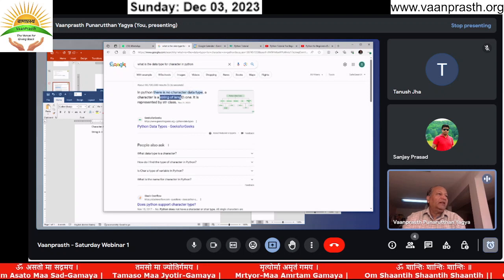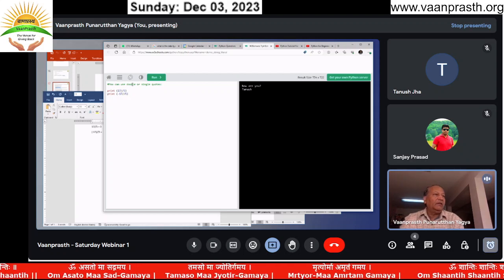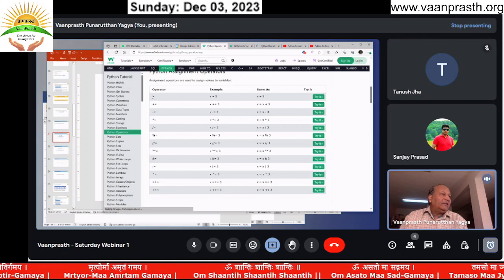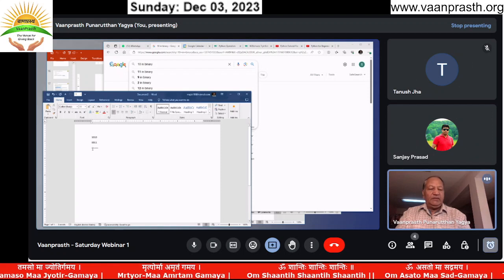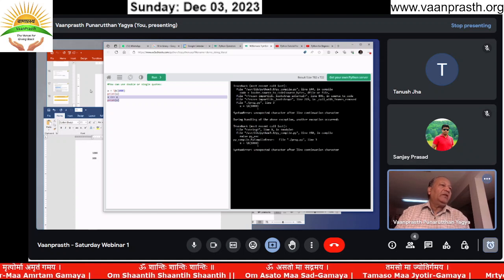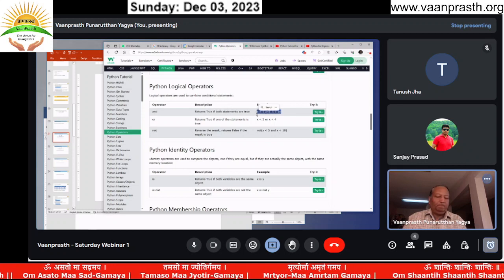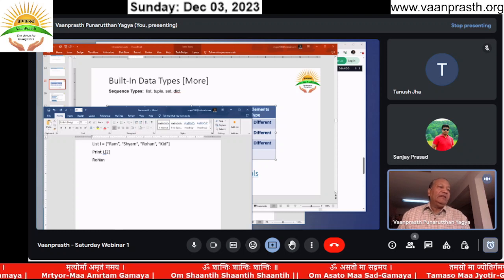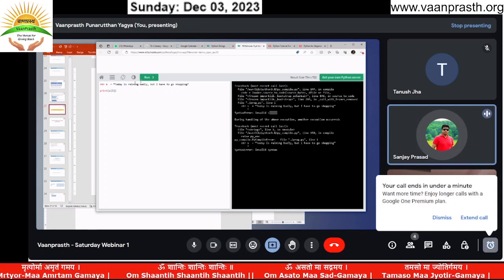Python Basic Class 3 Dec 032023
Topics covered: Operators and basic data types.
Homework:
Watch video 5, 7, 10, 11 and 13 from SPT999 playlist.
Review these
Write 3 samples of list, tuple, range, set and frozenset.
Create a List of five fruits; another list of 3 colors.
Create a Set of five fruits; another set of 3 colors.
Try to do the exercises from W3Schools for Lists, Tuples, Sets and Dictionaries.